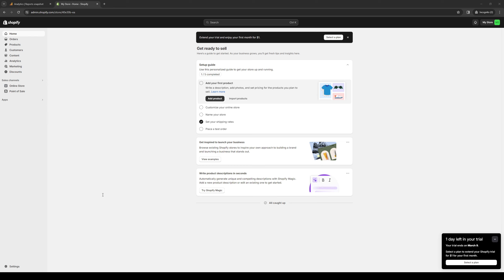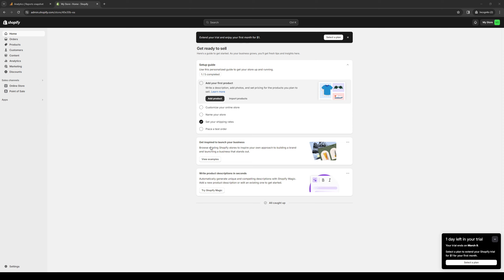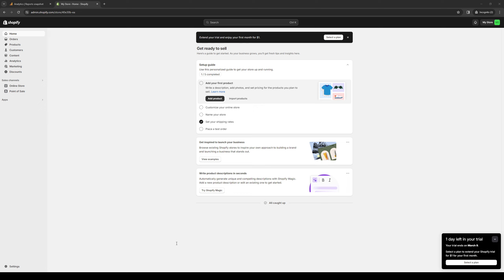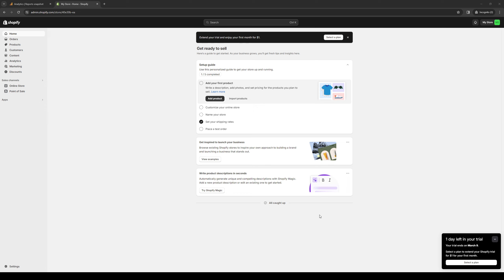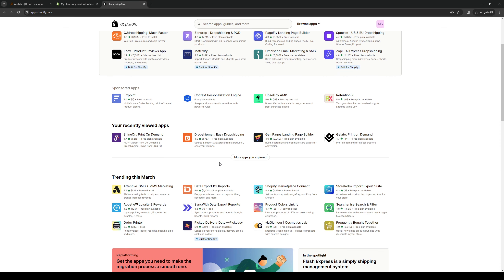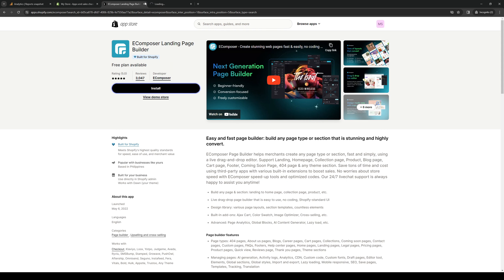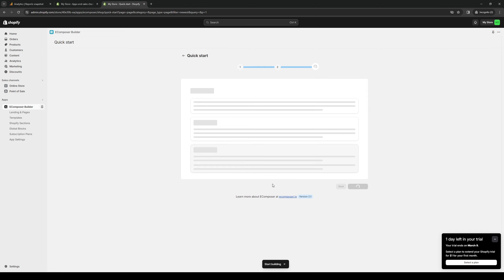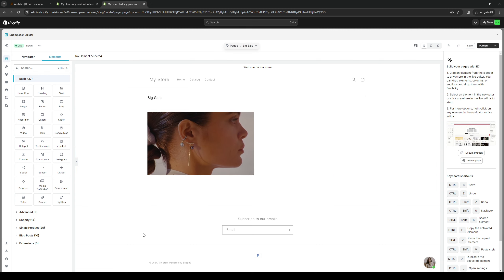Ecomposer Shopify App Beginner Tutorial (Full 2024 Guide)